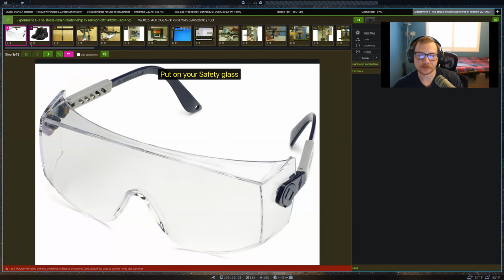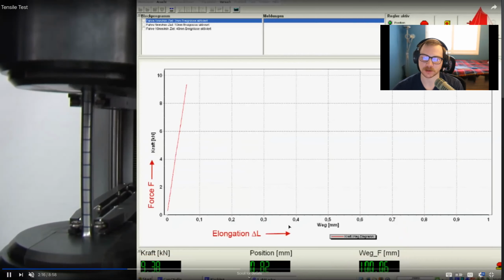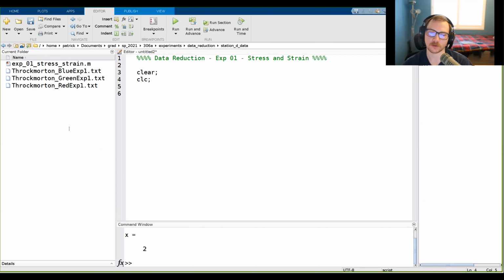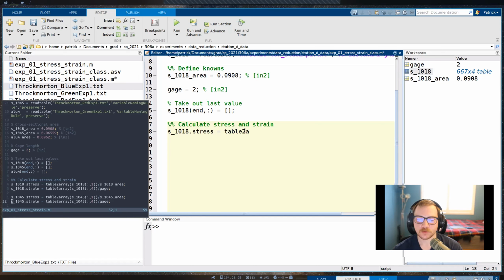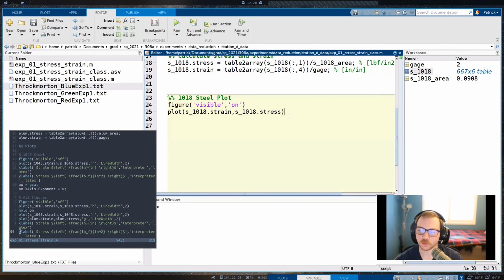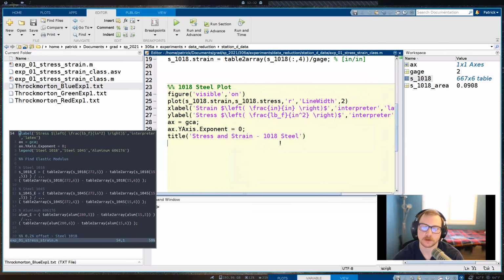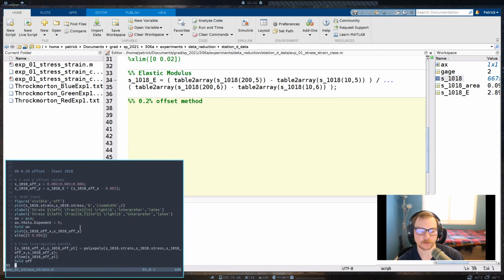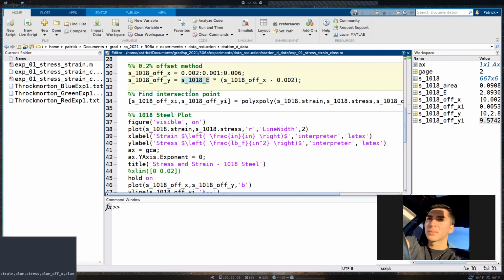EGME 306A Week 03: Stress and strain experiment and data reduction